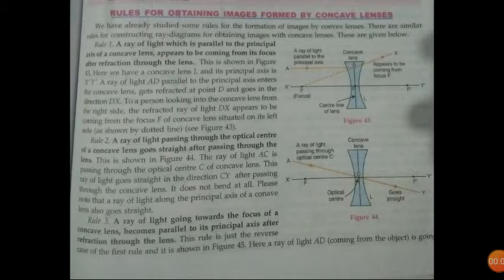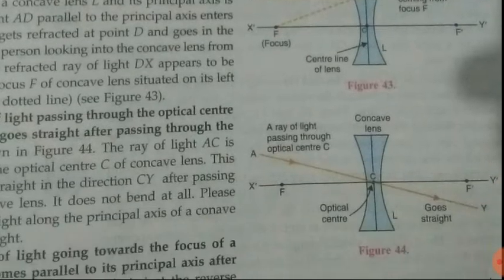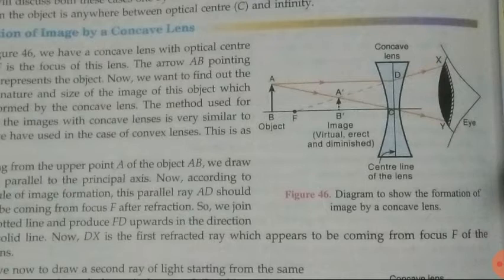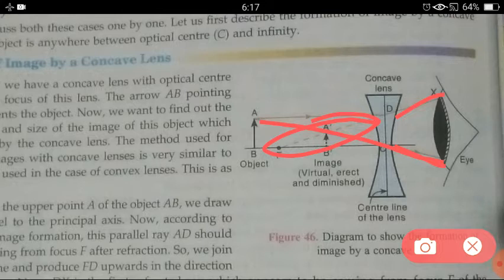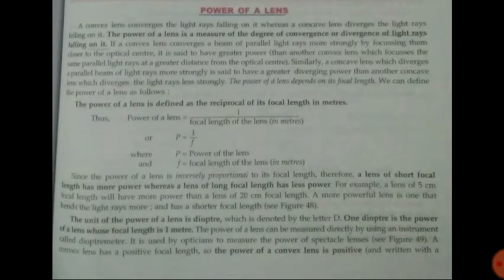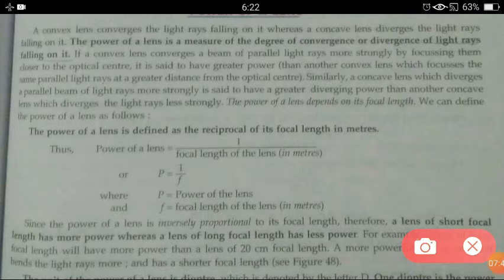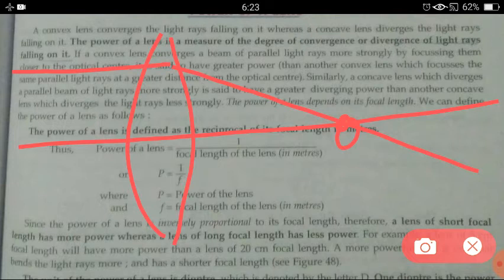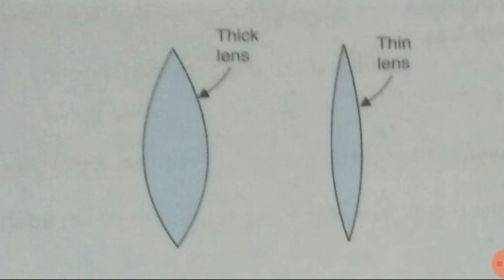10th physics 8th December